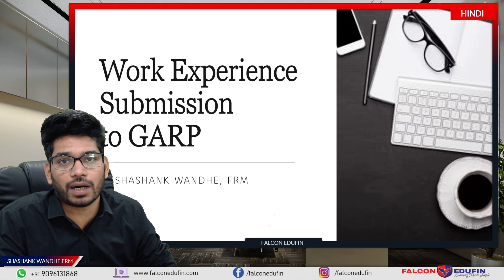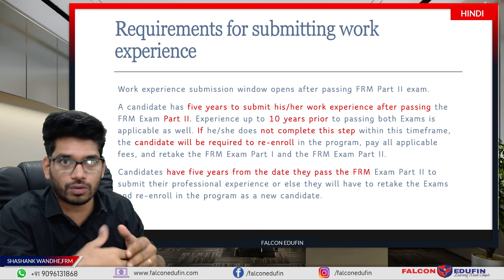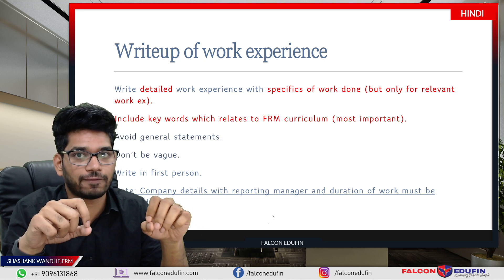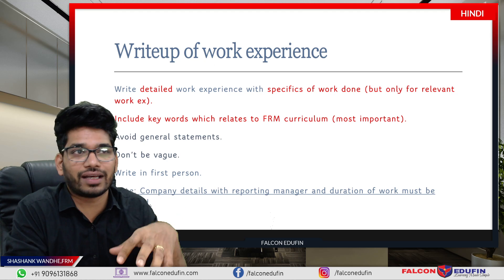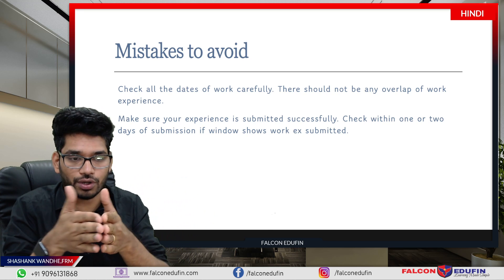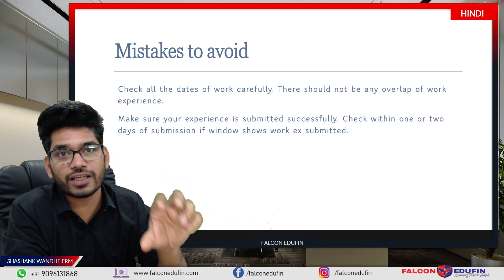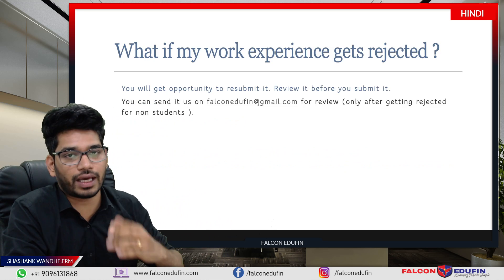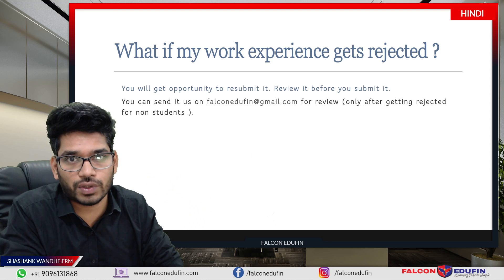Work experience submission to GARP for FRM Certification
In this video we will discuss key points you should consider before submitting work experience to GARP for FRM certification.